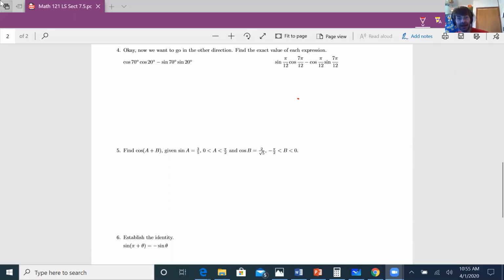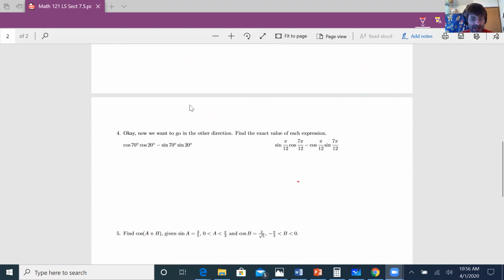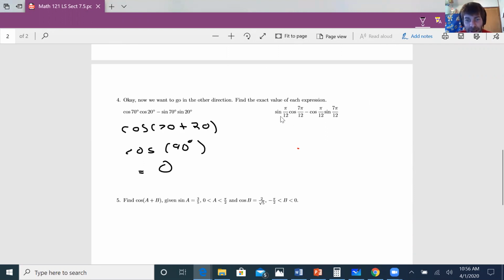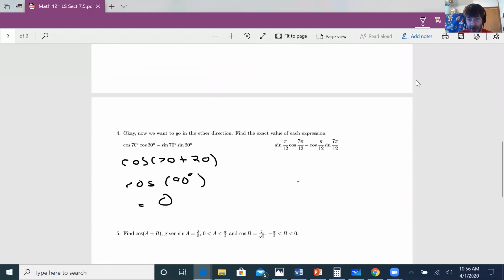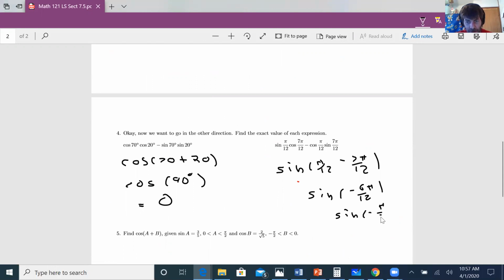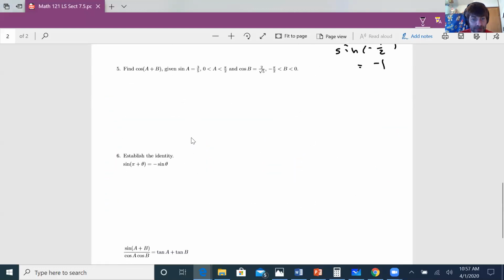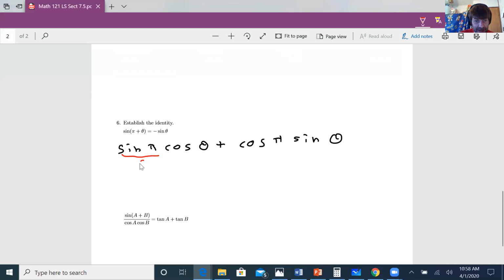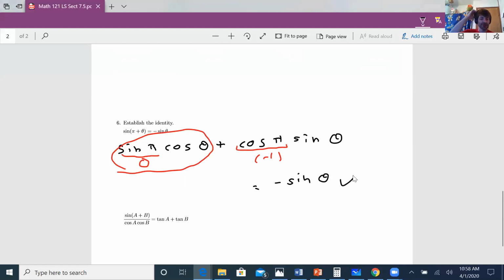Lecture Finish part 1